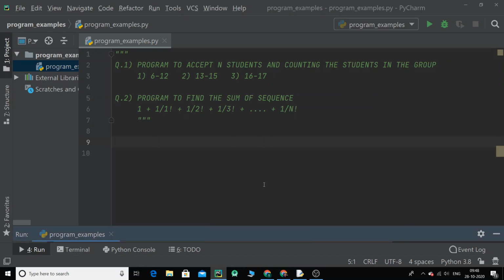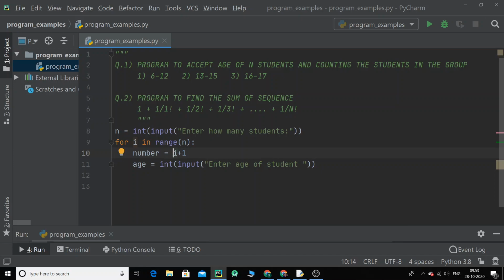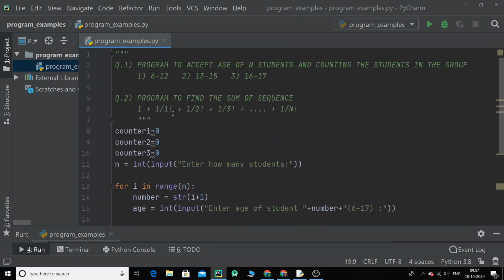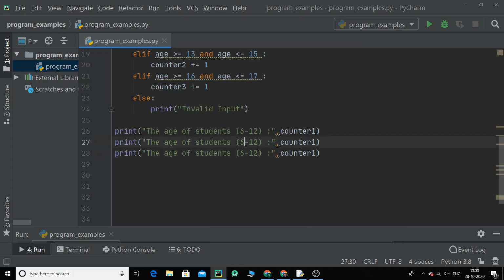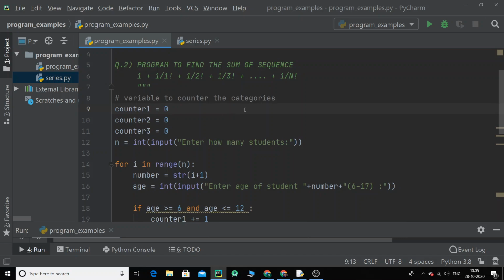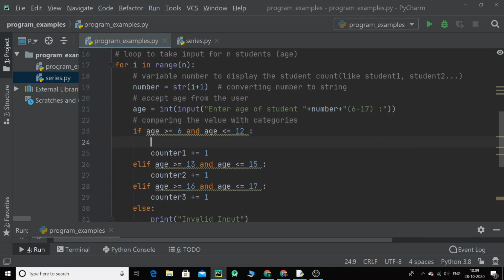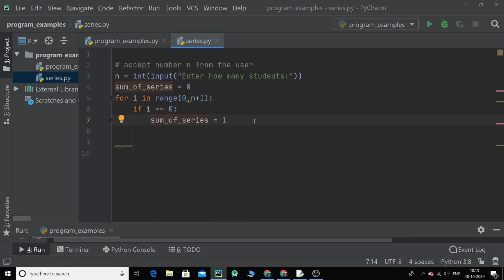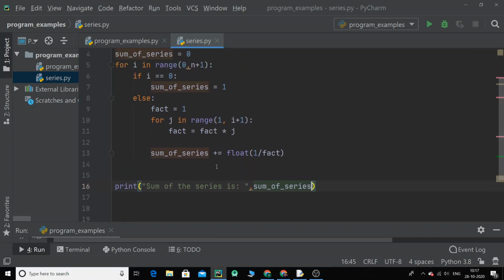Program to find the series 1 + 1/1! + 1/2! + ___ + 1/n!